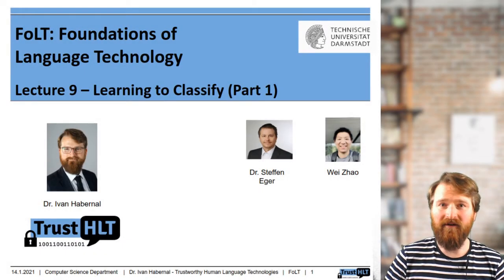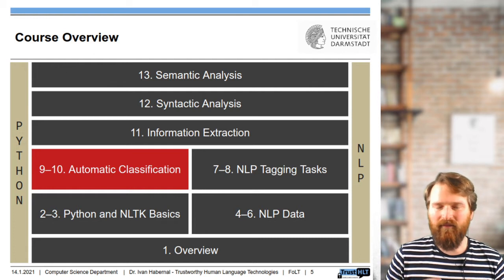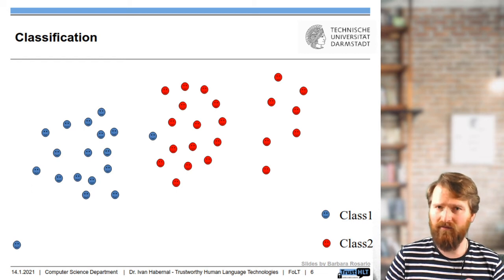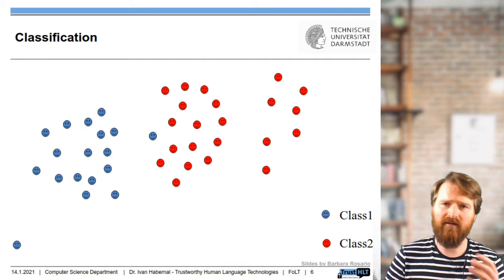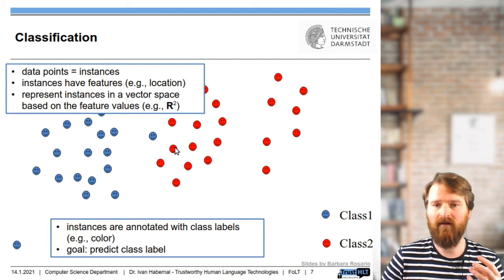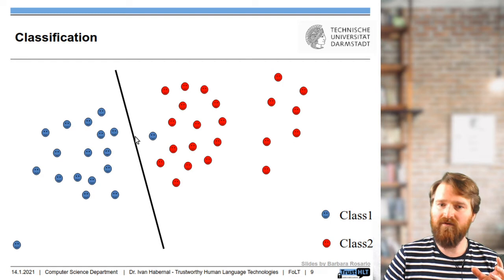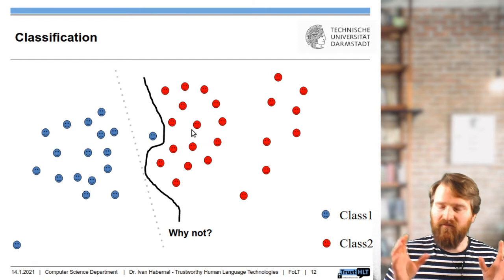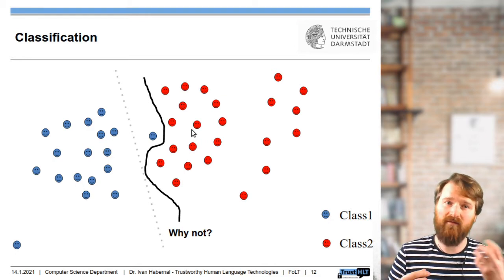Foundations of Language Technologies Lecture 9: Classification 1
Guest lecture of FoLT at Technische Universität Darmstadt, winter term 2020/2021